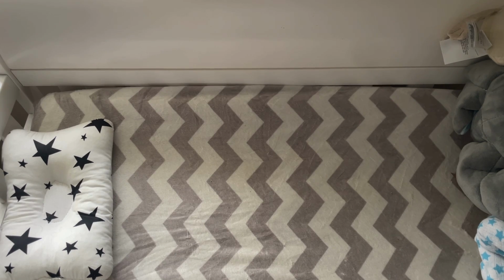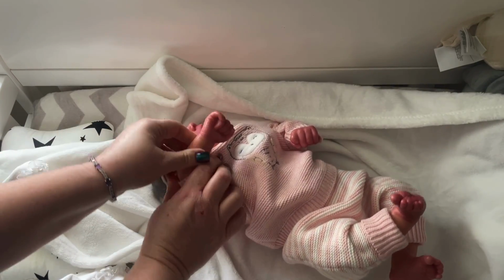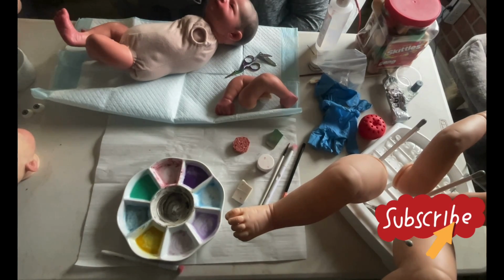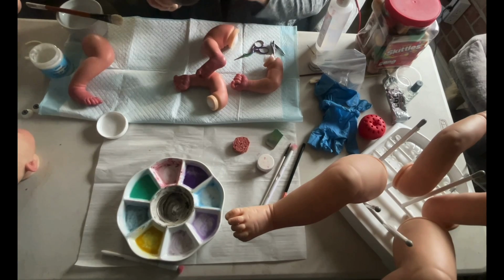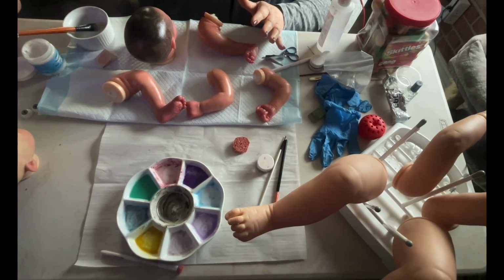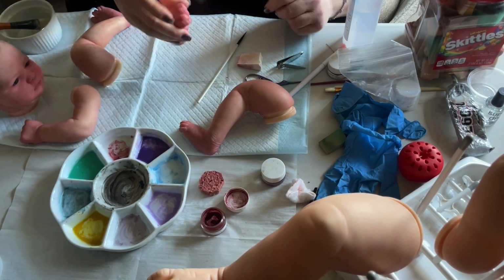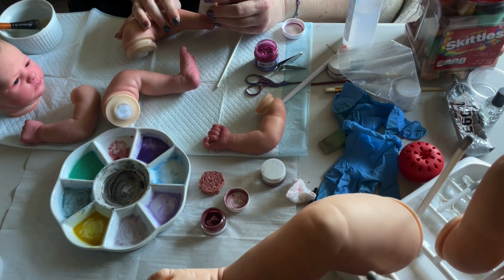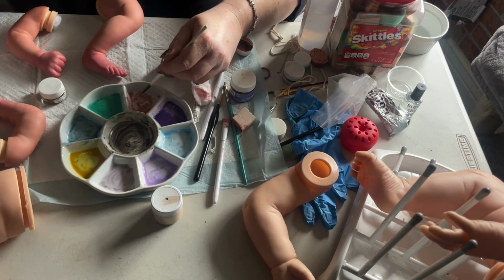Fixing paint rubs on a reborn doll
To purchase dolls painted by me or from my personal collection